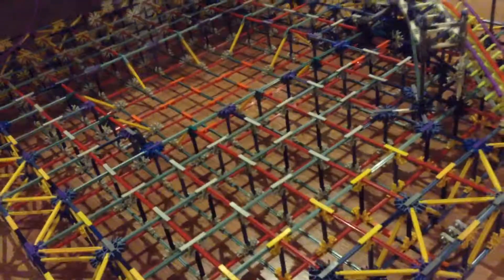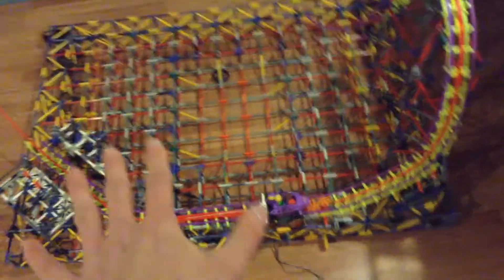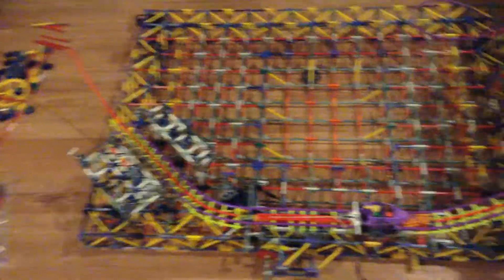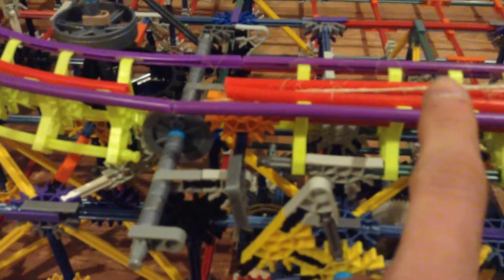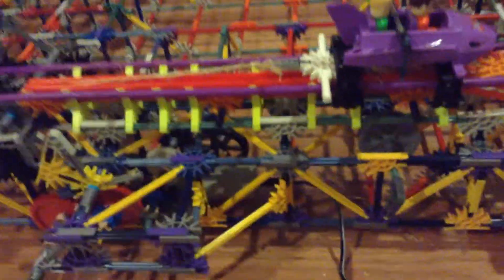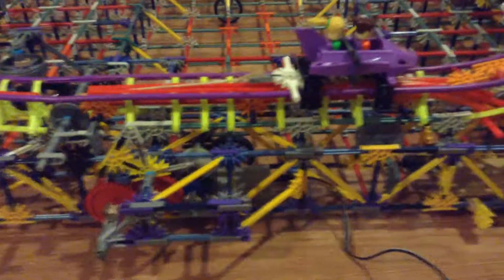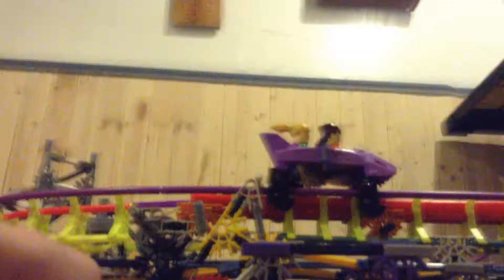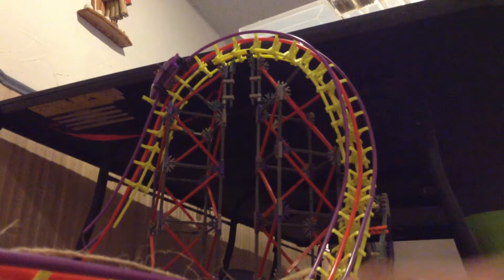AfterShock | K'nex Retractable Launch Coaster UPDATE 1/2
Here is my next project! It is a compact Intamin-style launched coaster that is engineered to design space. It moves, rolls and stores underneath our ping pong table to maximize space in my basement. It also features a super compact launch that is powered by two highly tensioned rubber bands. This is one of two updates coming.